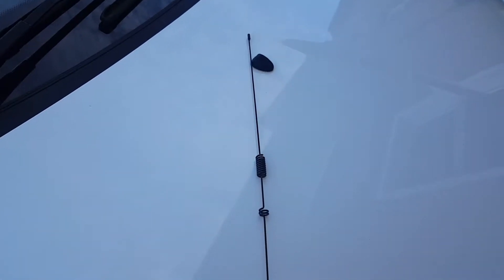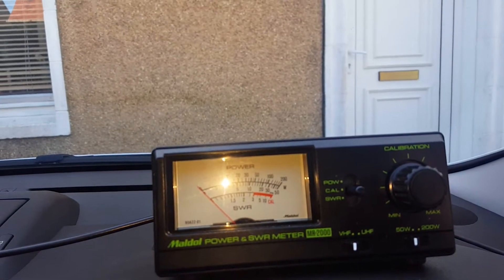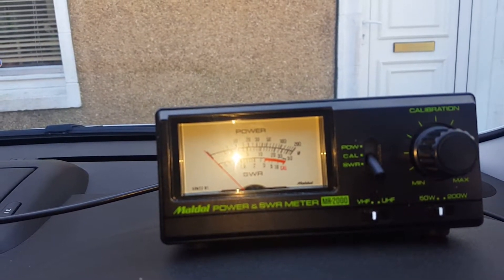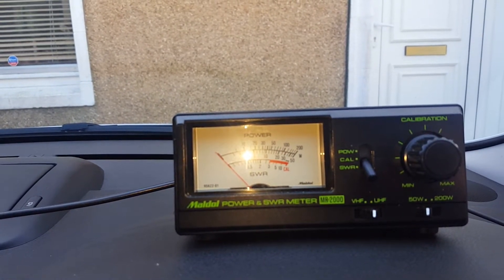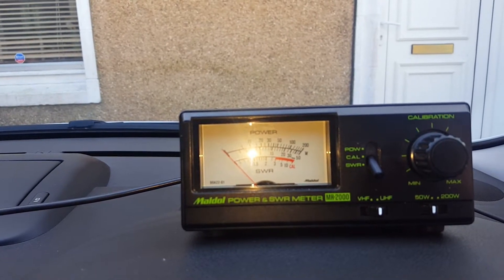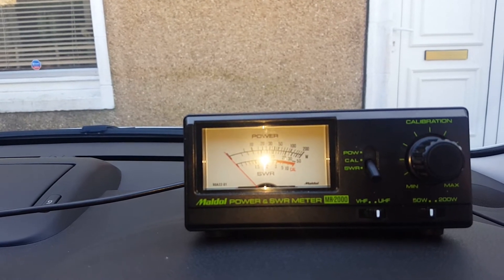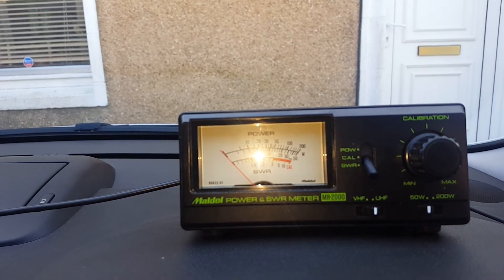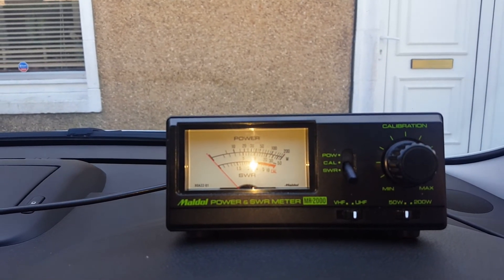A cheap Vhf-Uhf Dual Band Mobile Antenna- ut-106uv ..Is It Any Good???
A cheap dual band 2m/70cm mobile antenna tested for SWR.  Obviously a copy but impressive!!